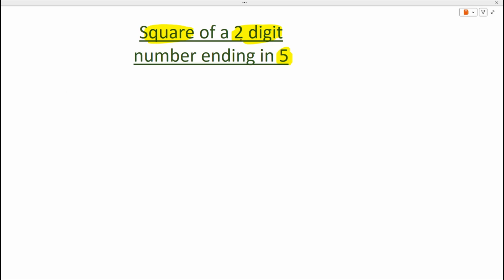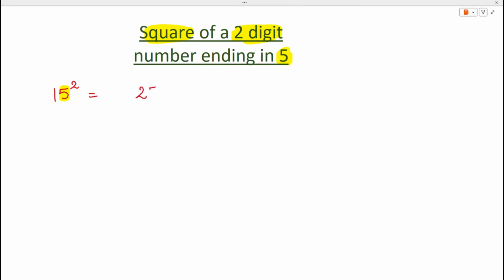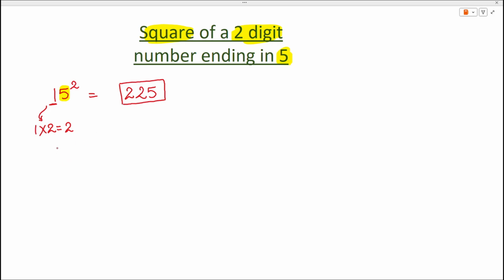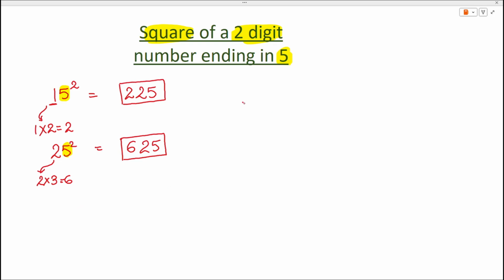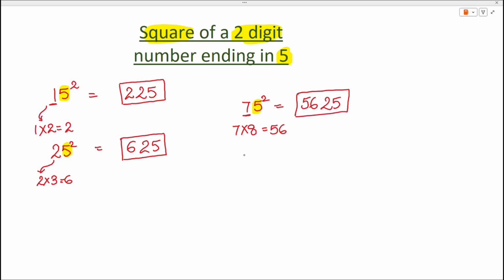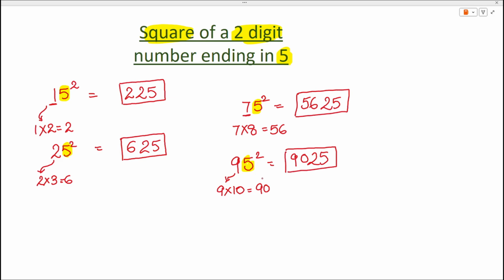Trick to Find the Square of a 2-Digit Number Ending in 5, in Seconds! 🔥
Want to square numbers ending in 5 in just seconds? In this video, we reveal a super-fast mental math trick to find the square of any 2-digit number ending in 5 without a calculator! This shortcut will save you time in exams and impress your friends.

🔢 Topics Covered:
✔ Easy step-by-step trick to square numbers ending in 5
✔ Tips to calculate faster in competitive exams

📌 Perfect for students, competitive exam aspirants, and math enthusiasts!

📚 Watch, Learn & Boost Your Mental Math Skills!